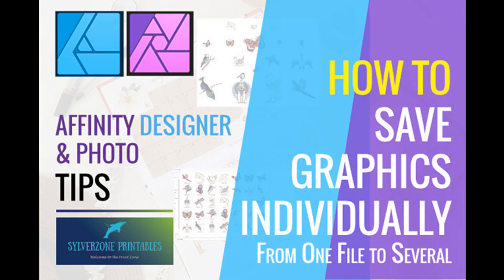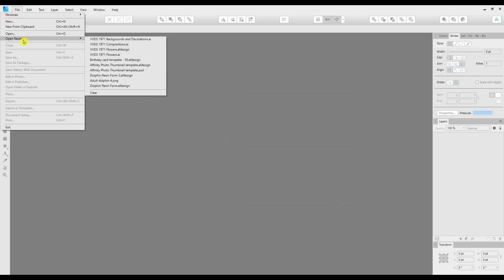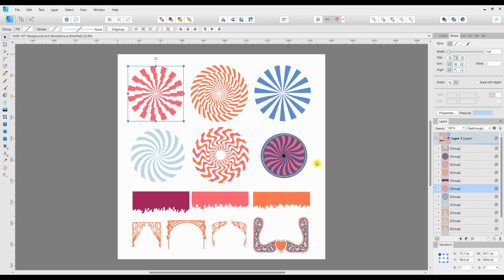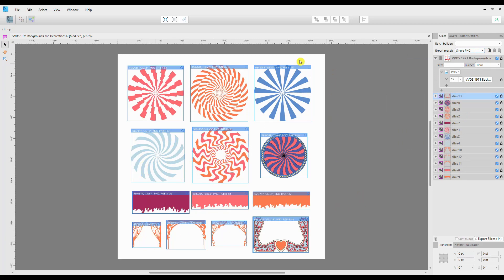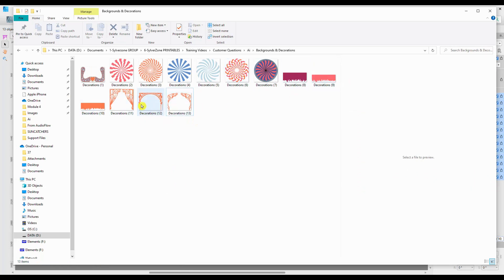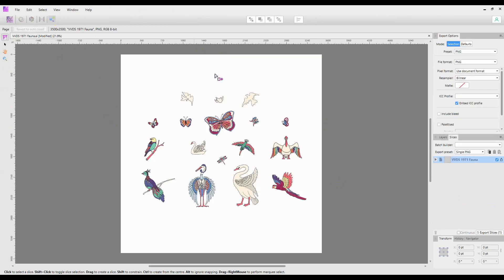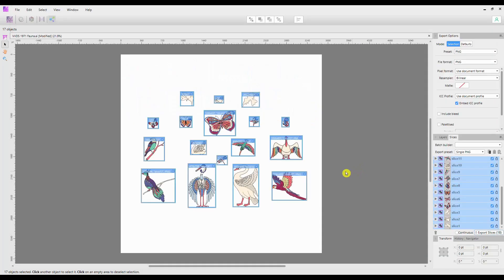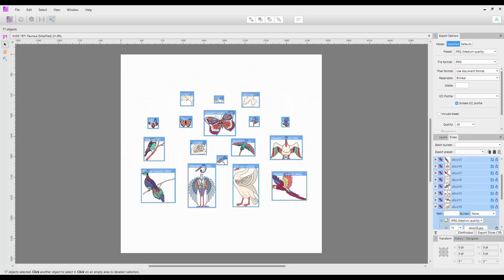How to Use Affinity Designer and Photo to Save Individual Graphics Out of One File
A customer was having trouble saving individual graphics out of a file and sorting out how to make sure their Designer file remained a Designer file. So here is a video to show you what to look for, how to save your file save preferences, how to separate the graphics, and how to batch export them in both Designer and Photo.
And if you want to extend your Affinity Skills check out my Affinity Mastery Courses (all updated Sept 2023):
These extensive courses take beginners and intermediate users through all the necessary steps to create low-content books for publishing online.